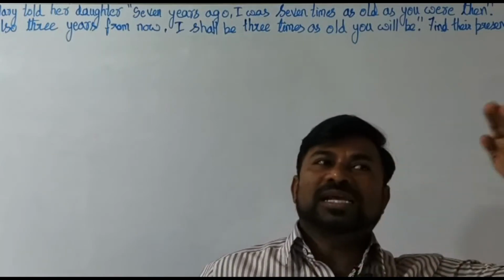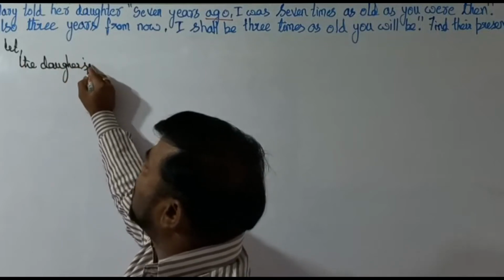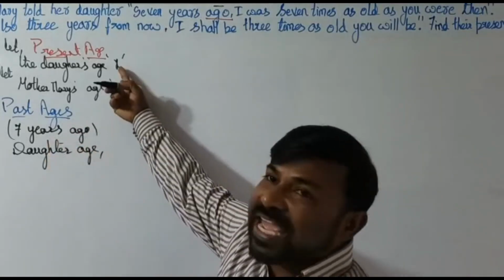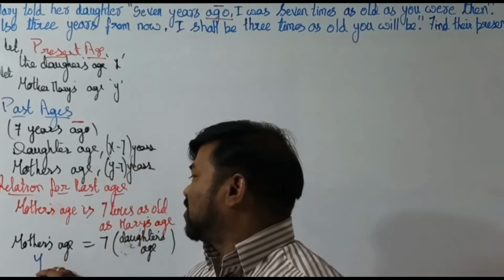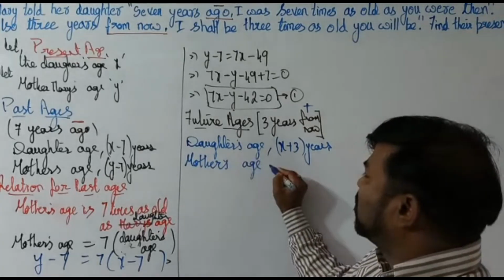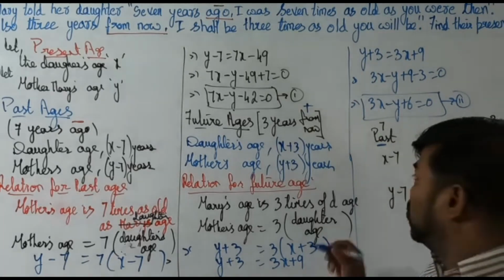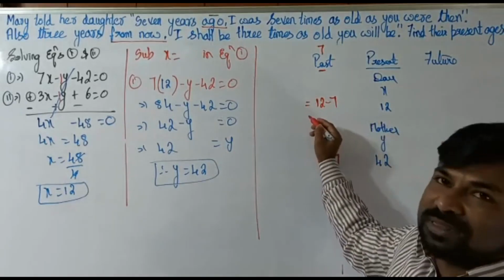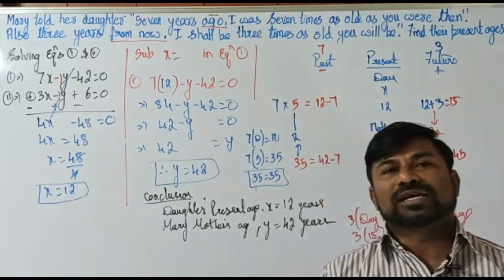LINEAR EQUATION UNDER TWO VARIABLES || GRADE 10 MATH || SSC MATHS || AGE RELATED WORD PROBLEM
MOTHERS AGE IS SEVEN TIMES AS OLD AS HER DAUGHTER SEVEN YEARS AGE. AND 3 YEARS FROM NOW IT WILL BE 3 TIMES MORE. FIND THEIR PRESENT AGE